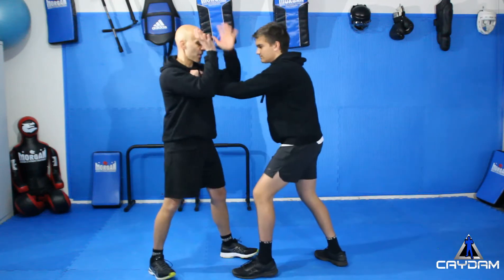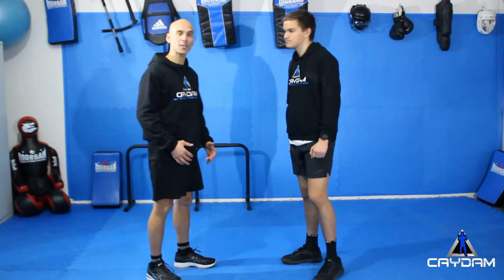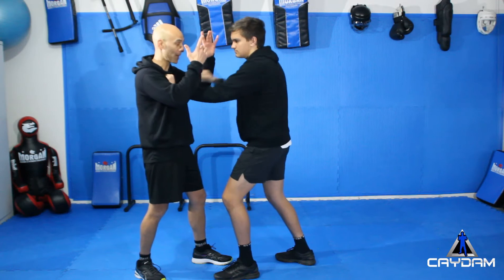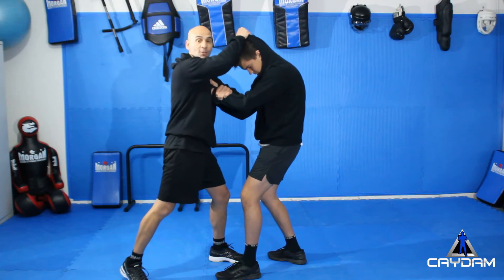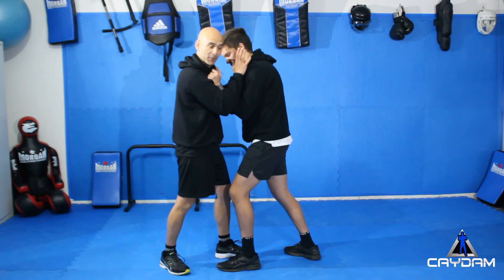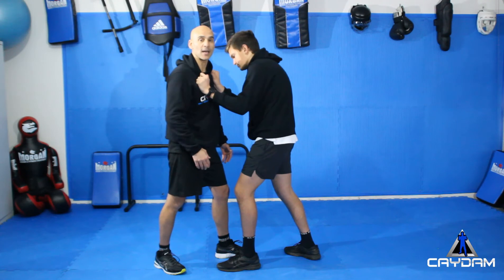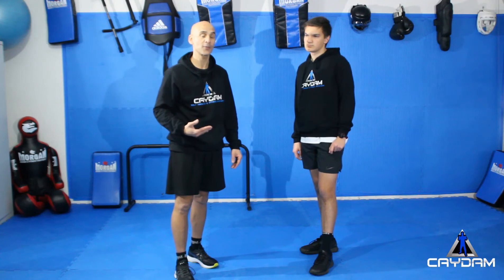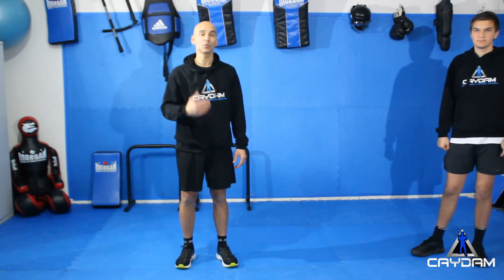DEFEND A DOUBLE SHIRT GRAB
This video will show you 2 common ways that you may be attacked with a double shirt grab. The defence taught is quick and simple to learn.
Here at Caydam Self Defence & Fitness Systems, our aim is to purely inspire those who are seeking training in, Martial Arts, Fitness, Muay Thai, MMA and most importantly, Reality Based Self Defence.